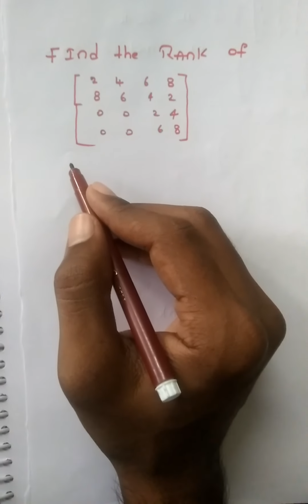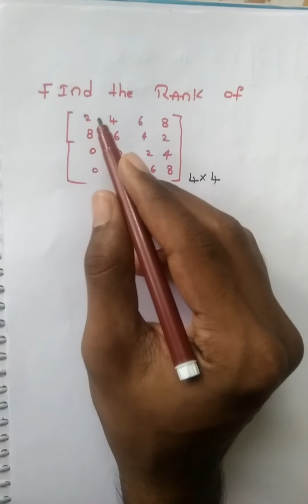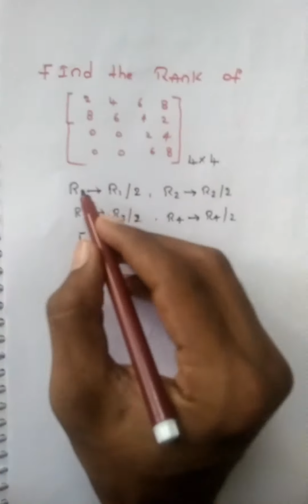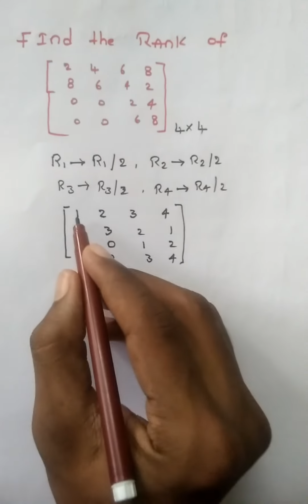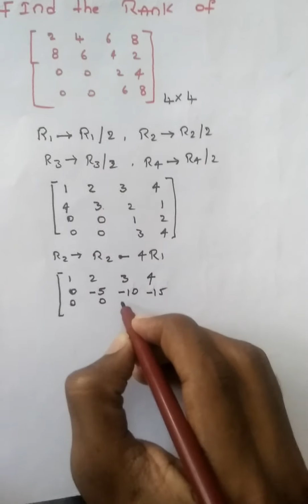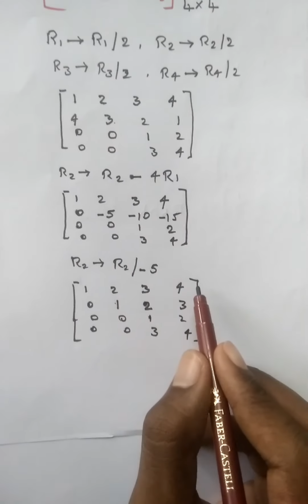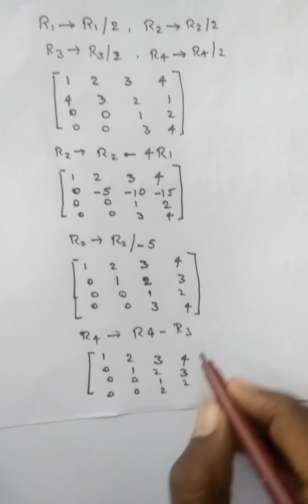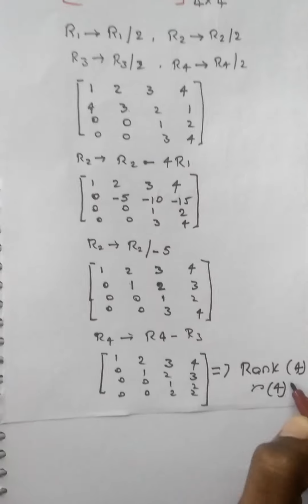Rank of matrix 4*4,GATE maths! rank of matrix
Easy way solved this matrix learn easy way